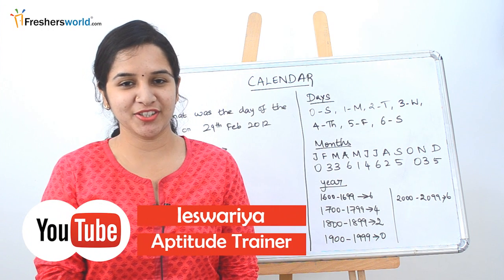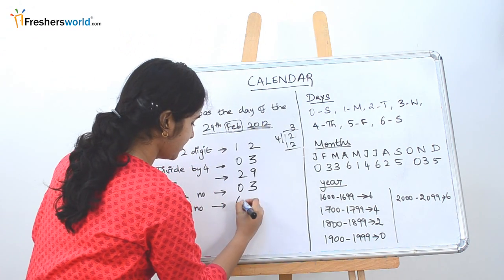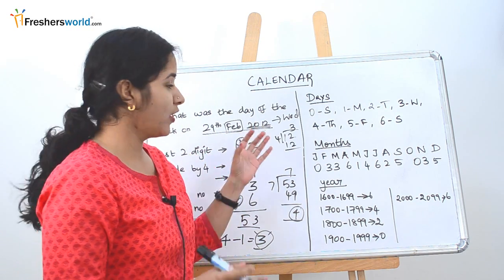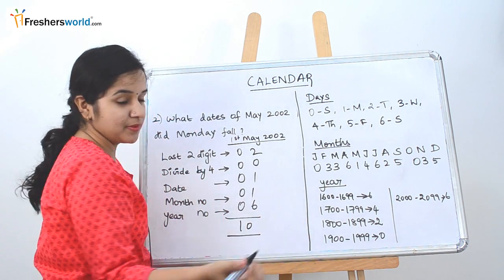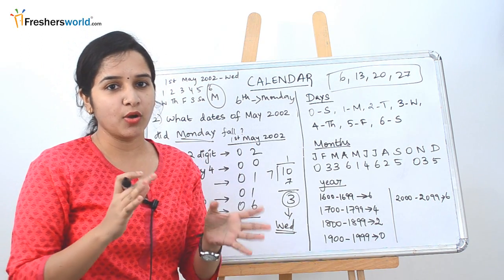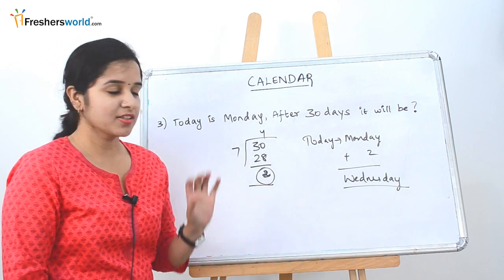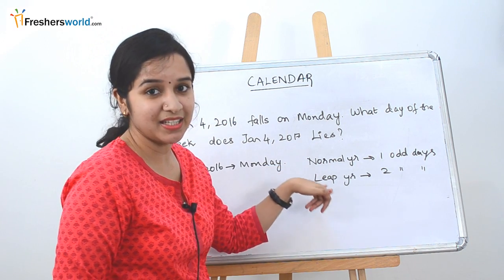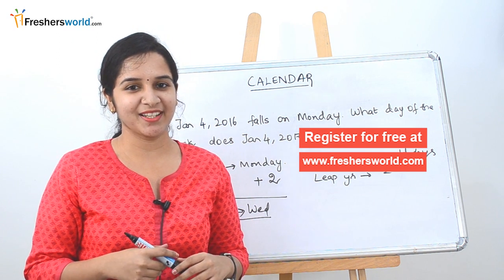Aptitude Made Easy - Problems on Calendar -2, Basics and Methods, Shortcuts, Time and Date